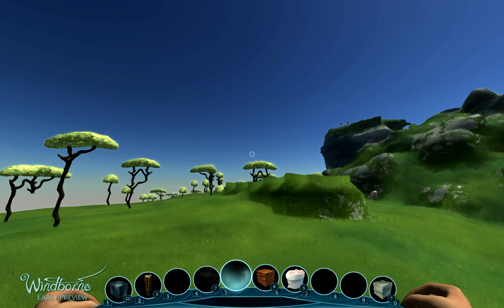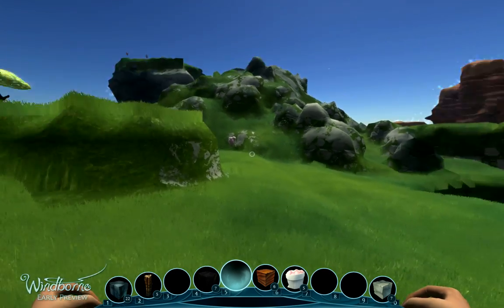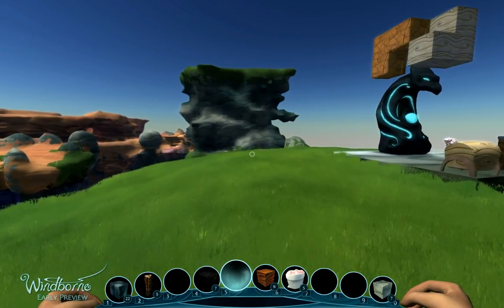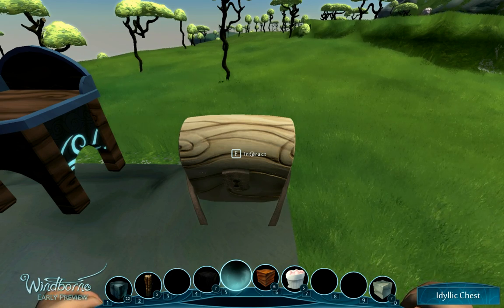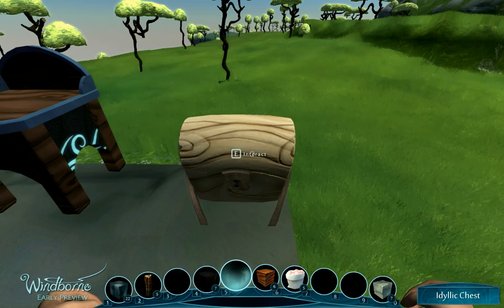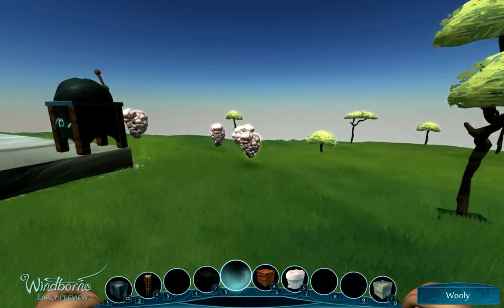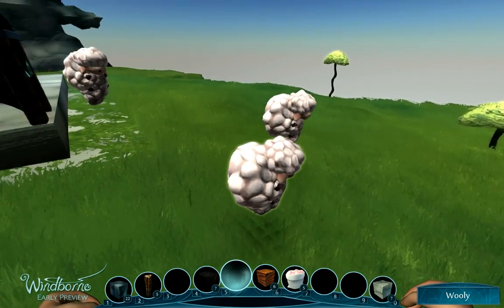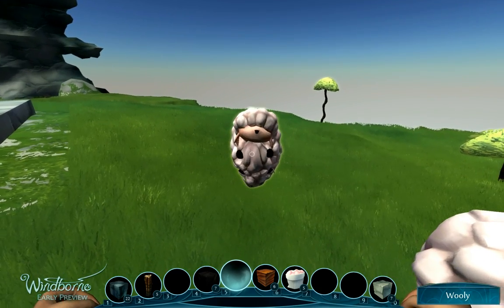Windborne: Beta Tutorial 1 - Movement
This video covers basic movement control using the keyboard w,a,s, and d keys and mouse to navigate around the world.